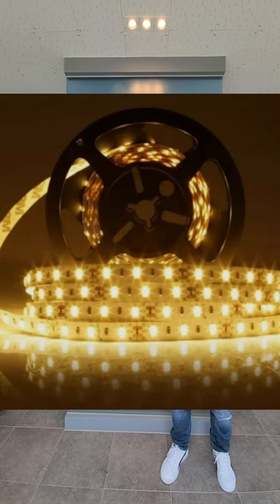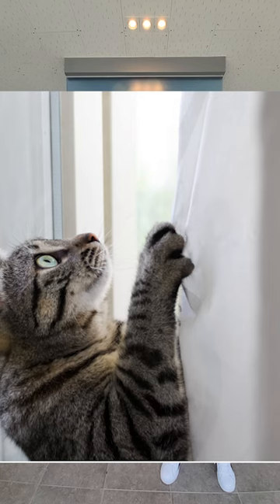All about MOVE IN (Humphreys, Osan AB)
Explore the Camp Humphreys and
Osan Airbase real estate market with
the USFK chosen best realty of the
year. Let the Hollywood Realty team
help you find a home in Pyeongtaek
Korea today!

Representative : Kim Jisoo
Name : Hollywood realty
location : 108-5, Anjeong-ri, Paengseong-eup, Pyeongtaek-si
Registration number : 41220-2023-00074